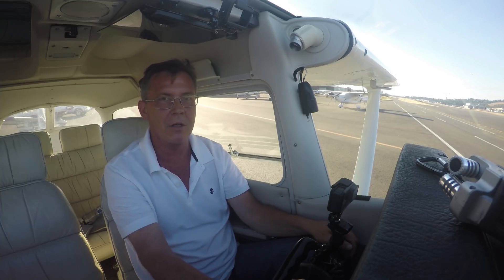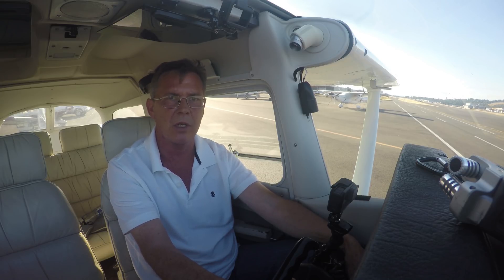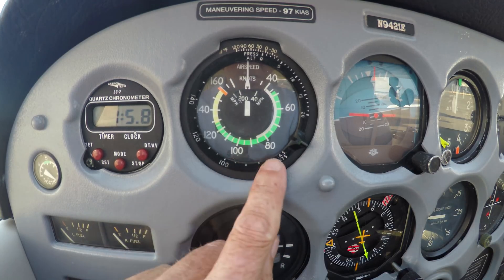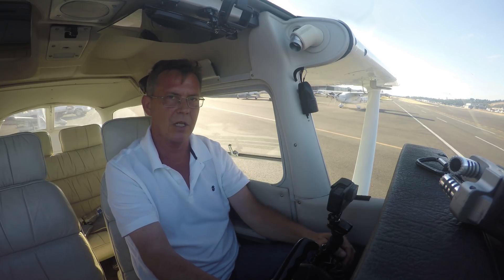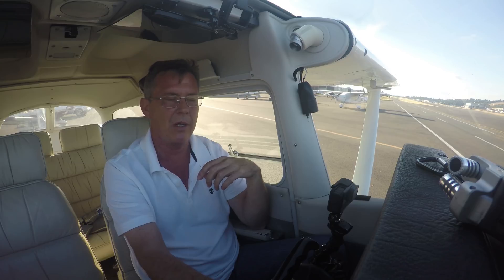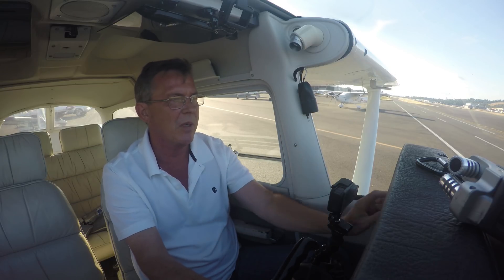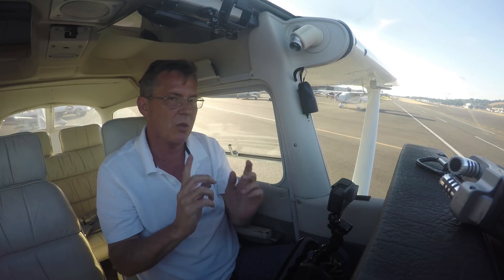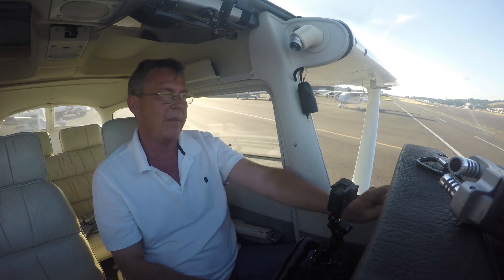Airspeed Indicator markings explained. 4K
There's all sorts of colors on an airspeed indicator. what do the mean.